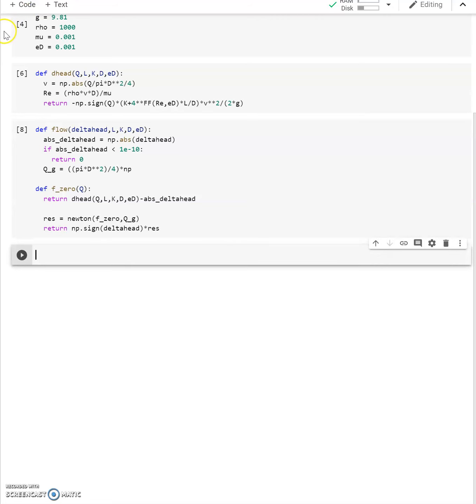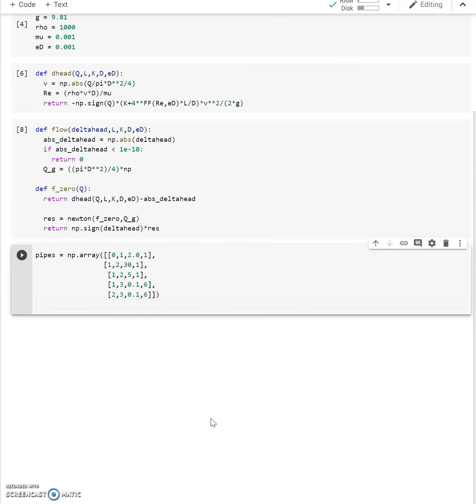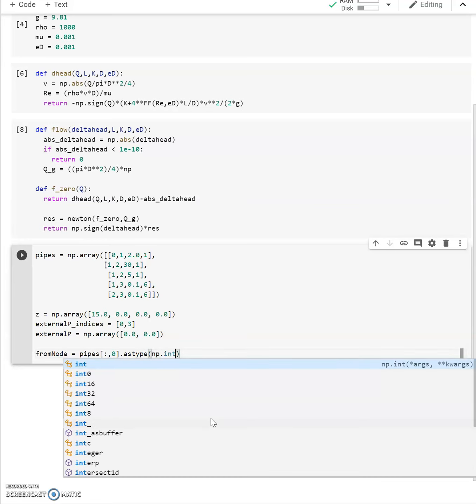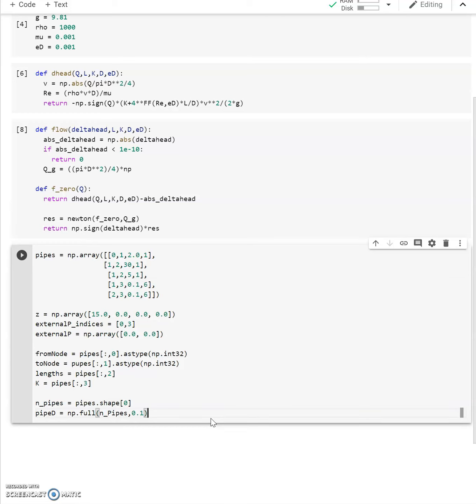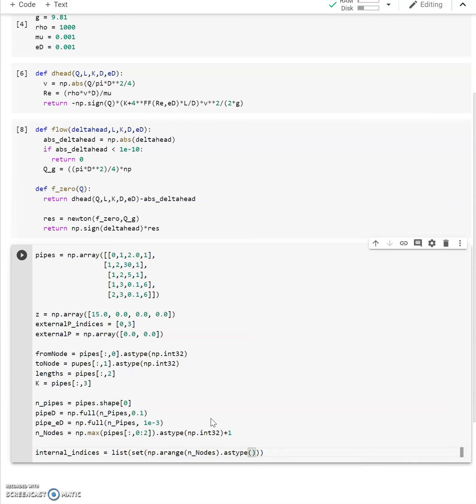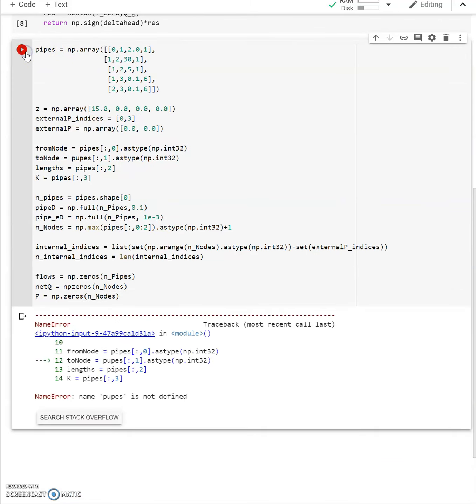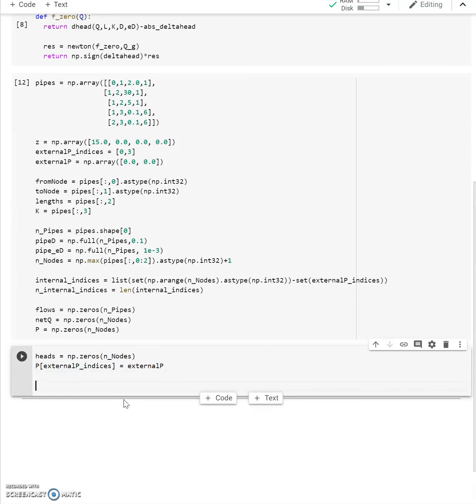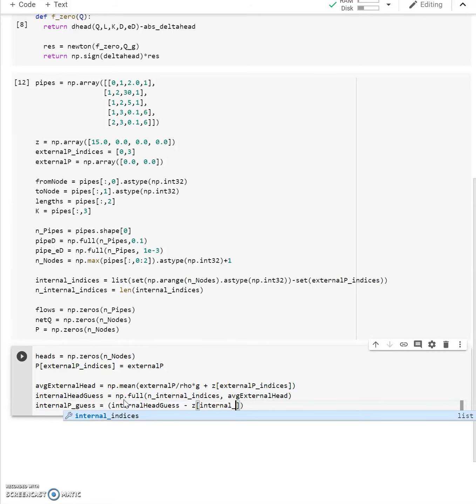Exam 2 Part 2 (Video 1)